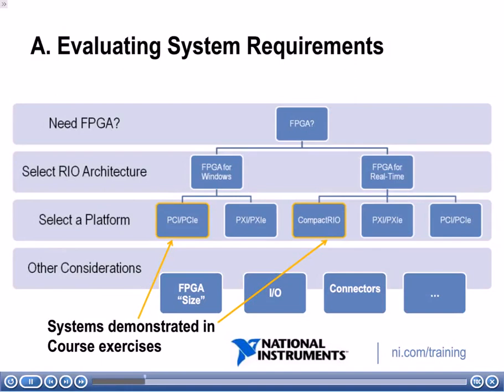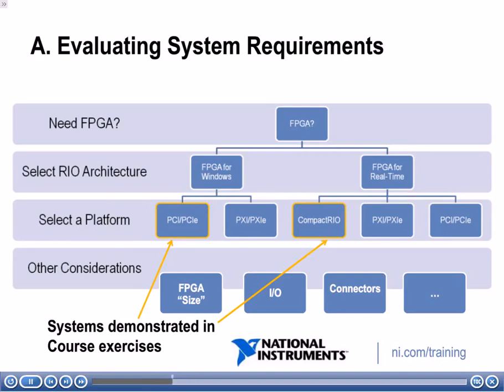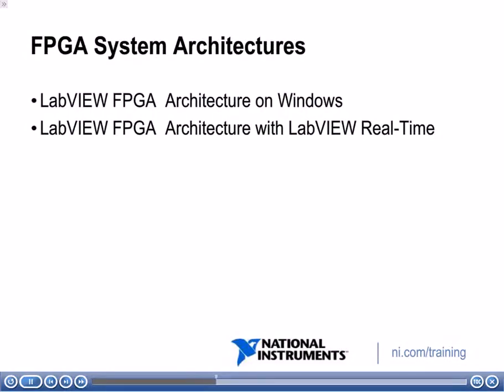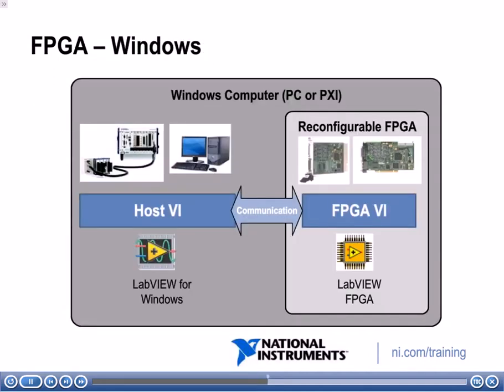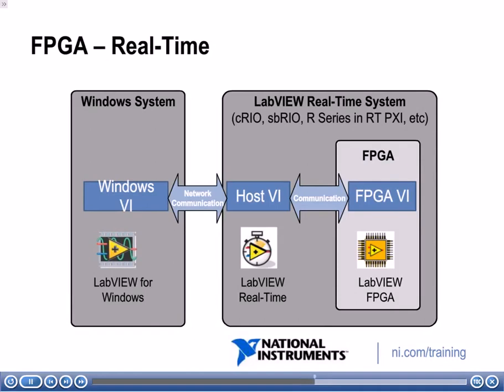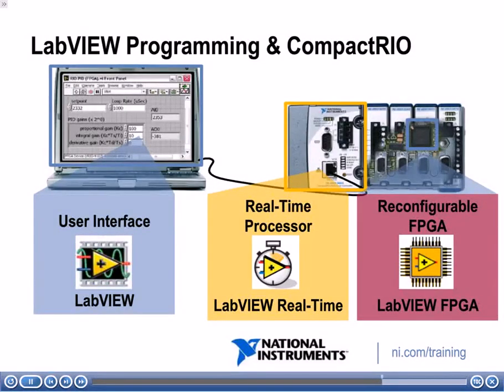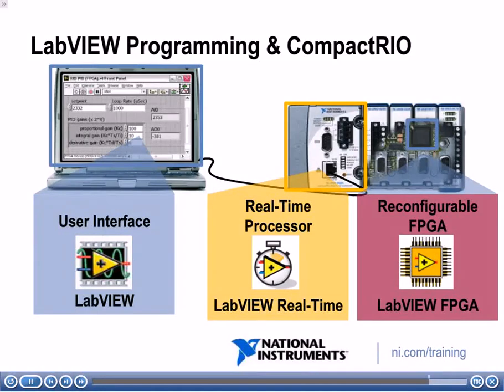NI LabVIEW FPGA Part 7